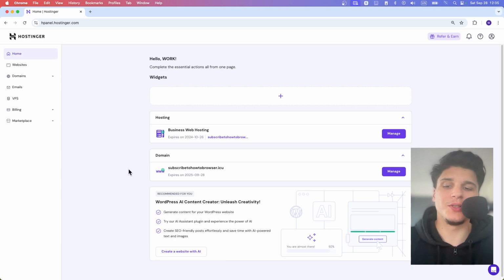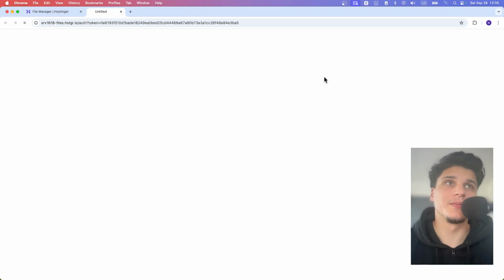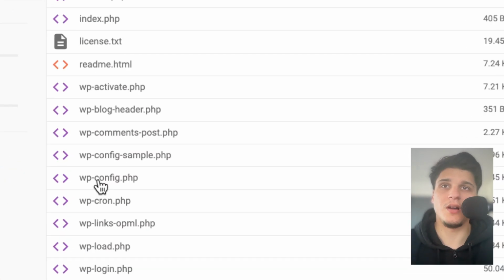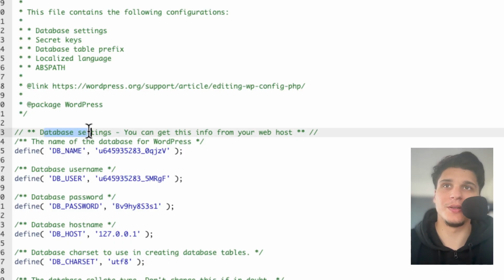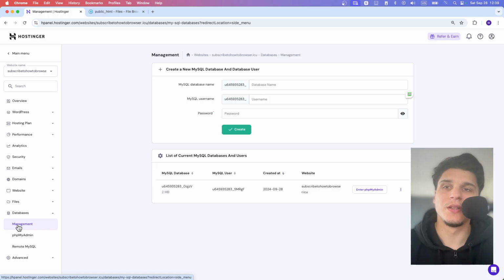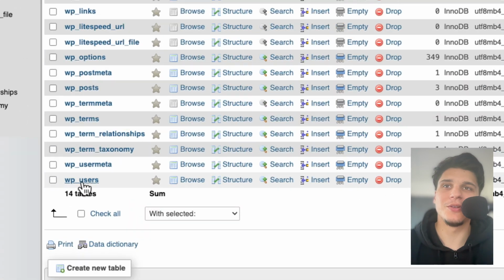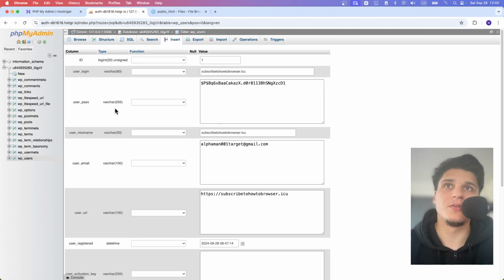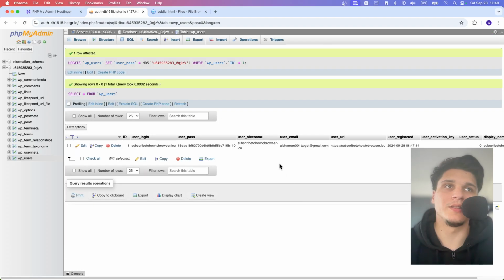How To Change WordPress Password From Hostinger 2025 | Hostinger WordPress Password Reset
In this tutorial, I’ll guide you step by step through the process of How To Change WordPress Password From Hostinger